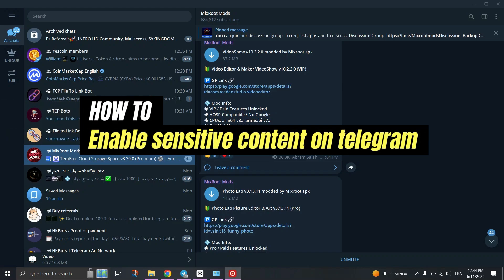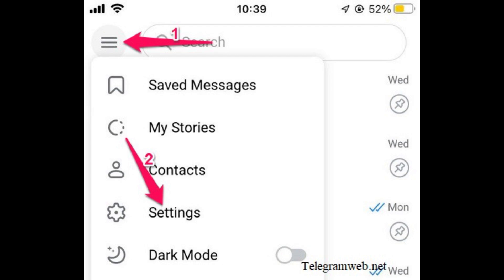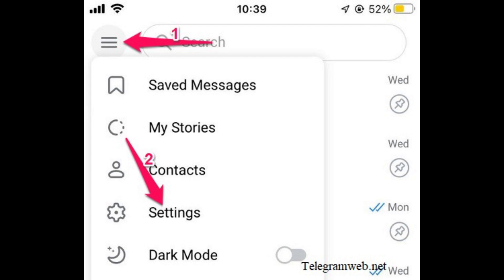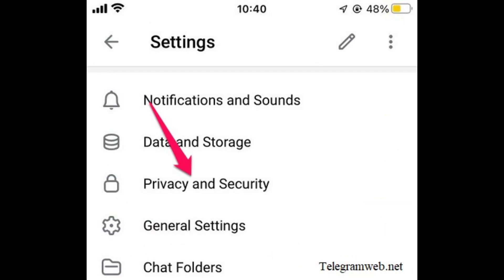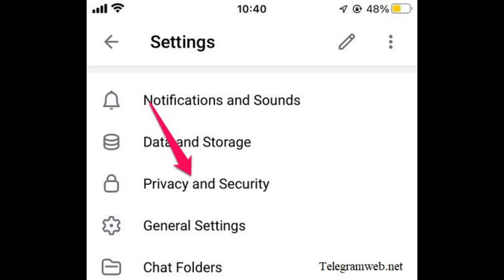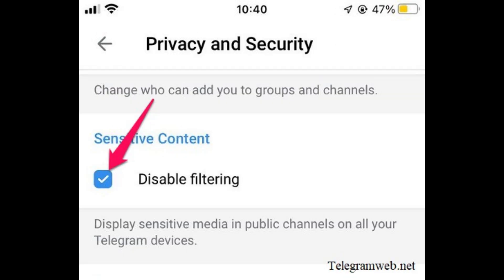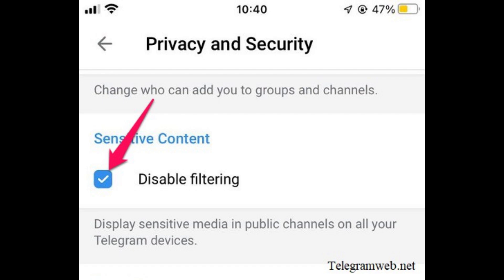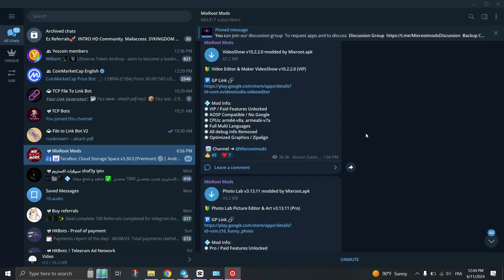ENABLE Sensitive Content on Telegram (iOS & Android)❗(2024) (Tutorial)✅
this channel cannot be displayed telegram | fix this channel can't be displayed telegram

🎥 In this video I'll show you How to Enable Sensitive Content on Telegram. The method is very simple and clearly described in the video. 🍳 Follow all of the steps & How To Enable Sensitive Content on Telegram